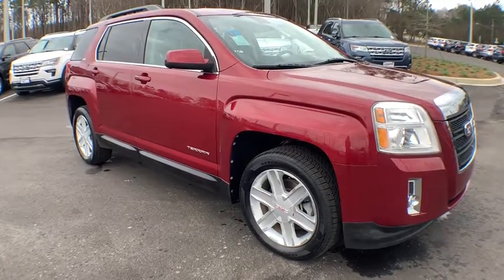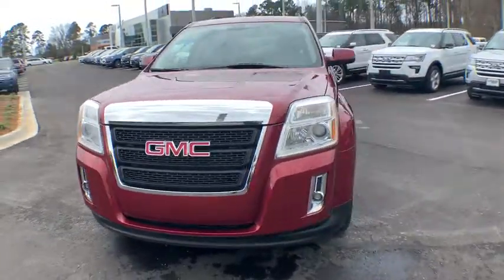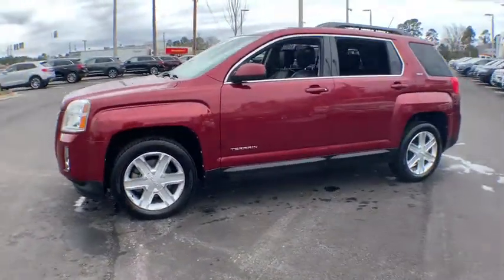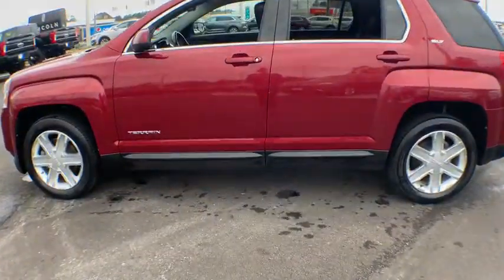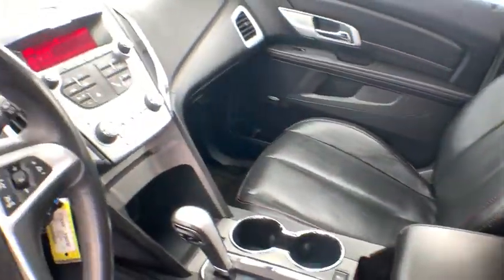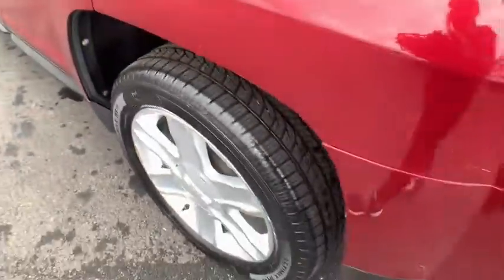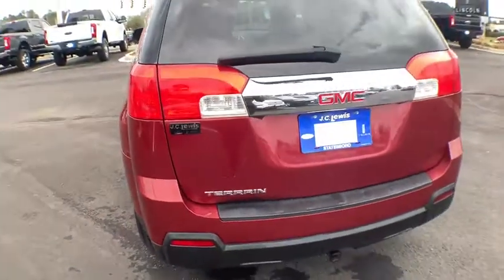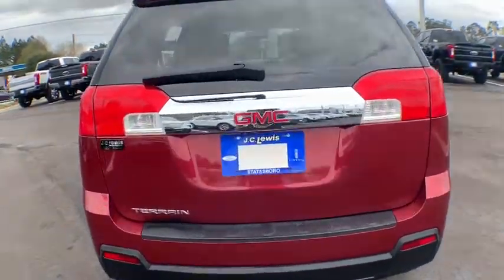2011 GMC Terrain Statesboro, Metter, Augusta, Dublin, Claxton, GA P2675C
Merlot Jewel Metallic U 2011 GMC Terrain available in Statesboro, Georgia at J.C. Lewis Ford Statesboro. Servicing the Metter, Augusta, Dublin, Claxton, GA area.

Clean CARFAX.  Southeastern Trade*  brSPECIAL FEATURES:  Power Sunroof.  Cruise Control.  Heated Seats.  brRecent Arrival!  22/32 City/Highway MPGbr